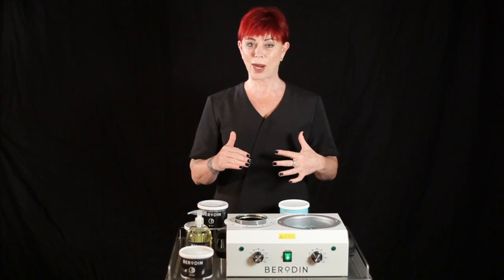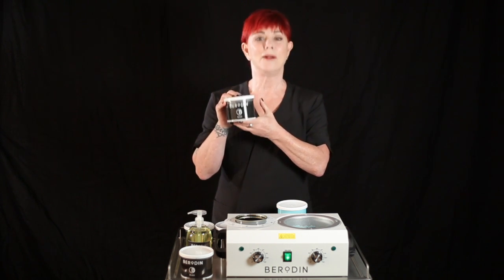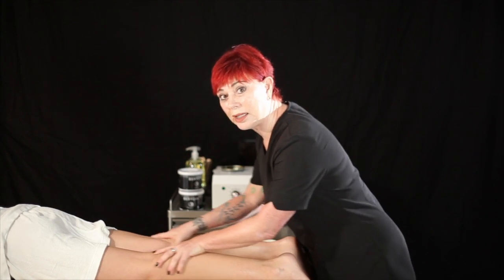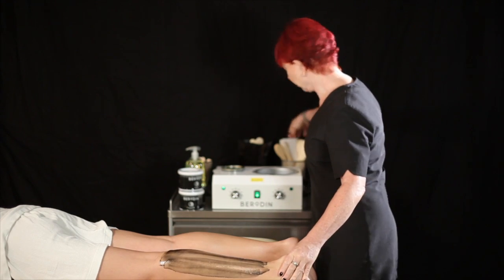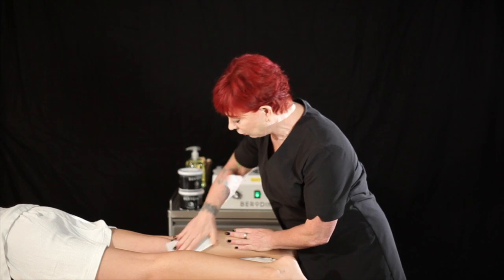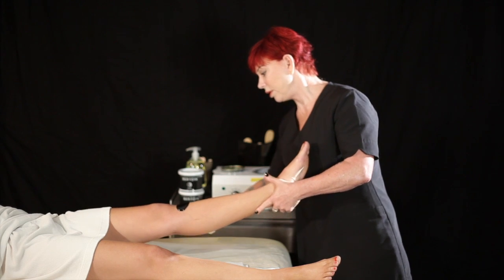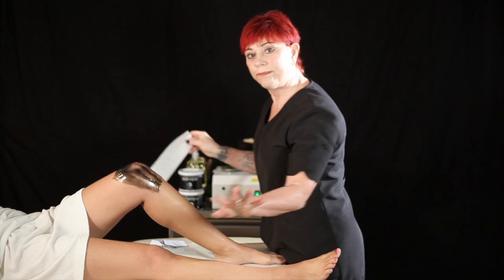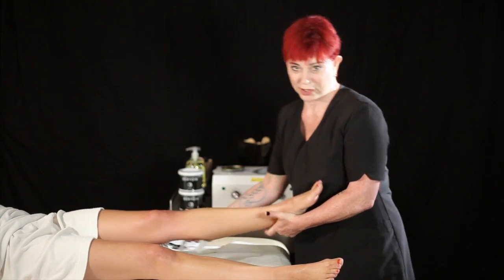Black by Berodin Wax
Lori Nestore presents Berodin Black Wax an innovative soft wax for waxing professionals. This new wax is a perfect hybrid of cream and gel wax that is gentle on the skin leaving no sticky residue. Berodin Black is the best of both worlds.